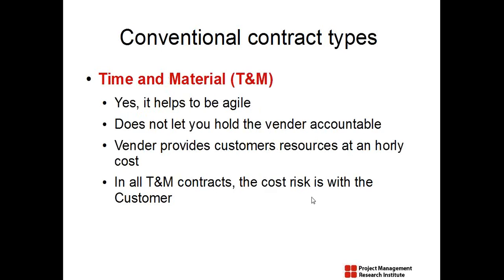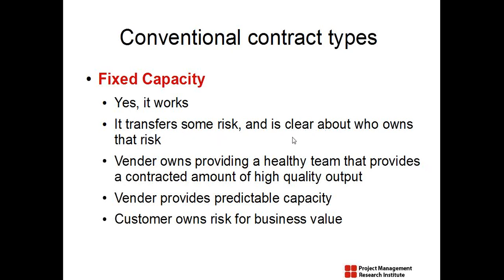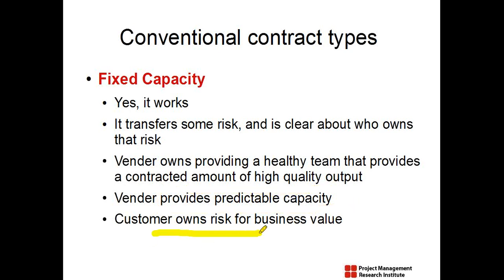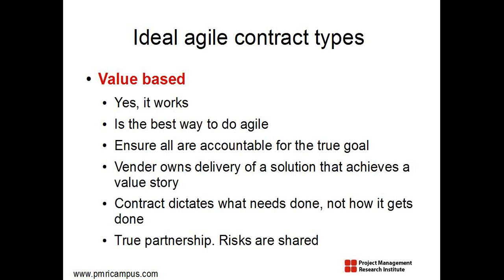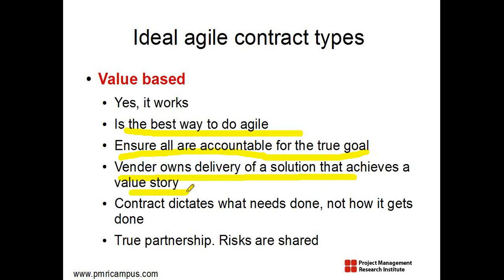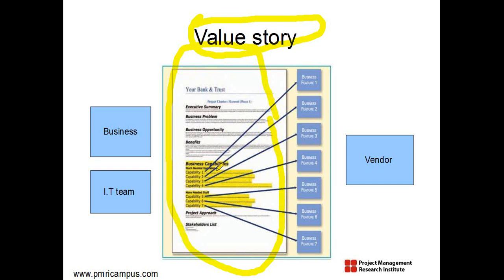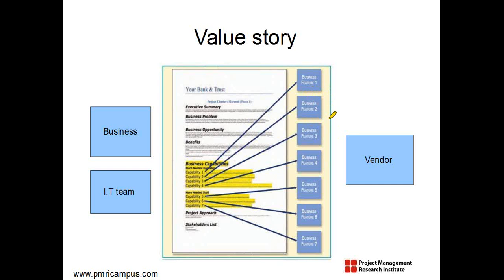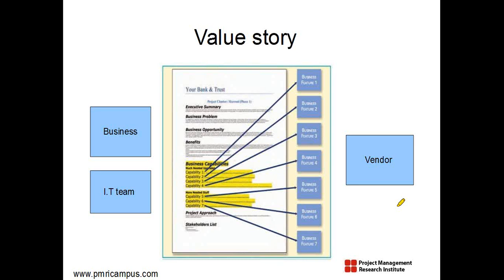Pmdistilled Webinar# Agile contracting types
The conventional contracting types like the fixed price, T&M, and cost reimbursable will not support  the true spirit of agile, and for that we need a contract type which is conducive for true partnership between the customer and the supplier, with the focus of delivering value to the customer's business.